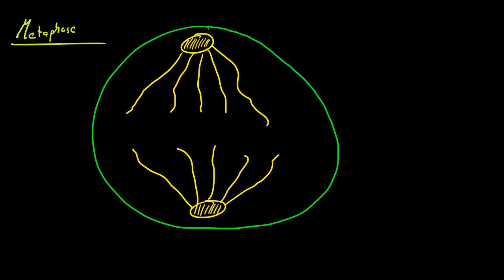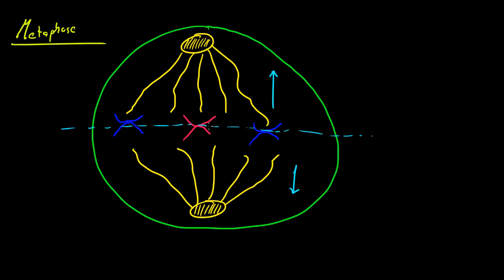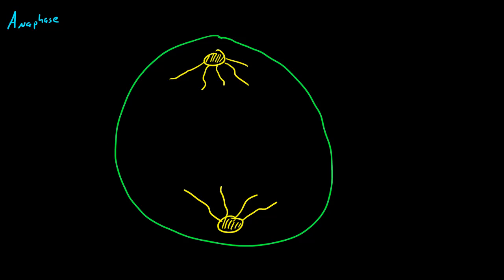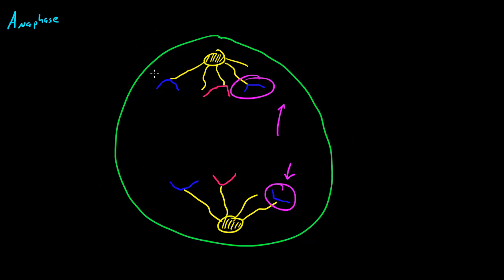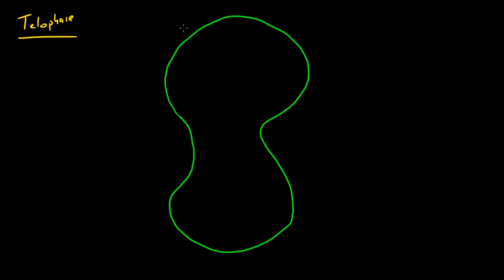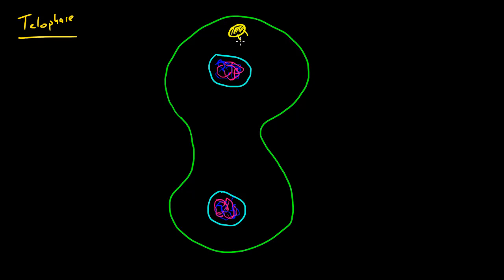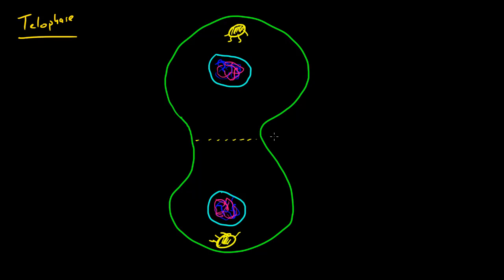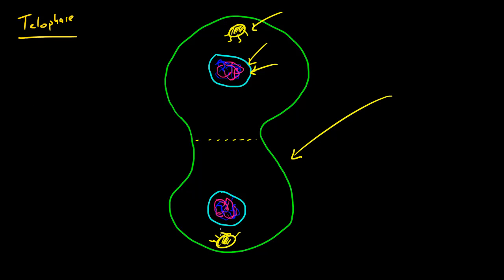Biology Lecture - 50 - Mitosis Metaphase, Anaphase, and Telophase